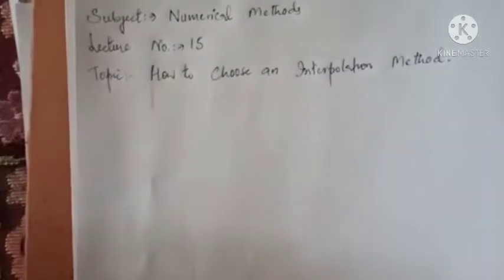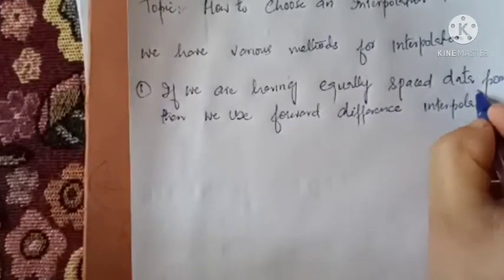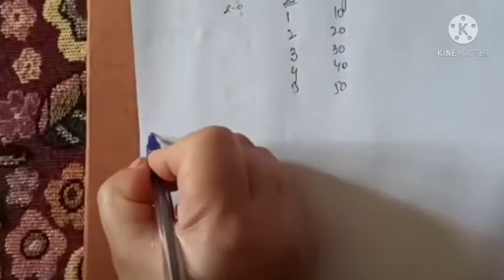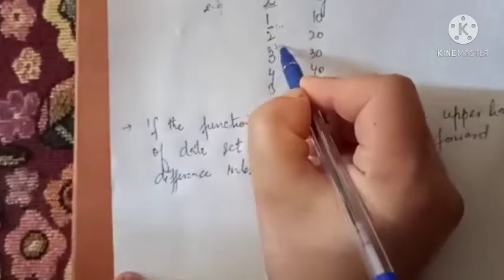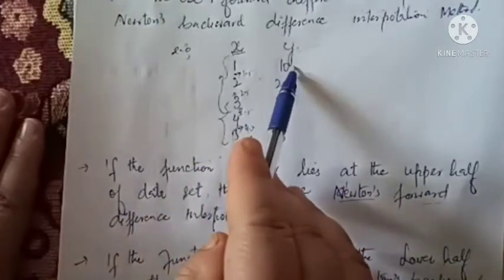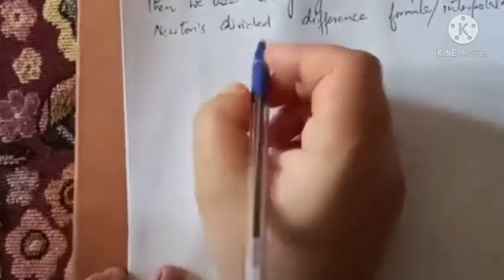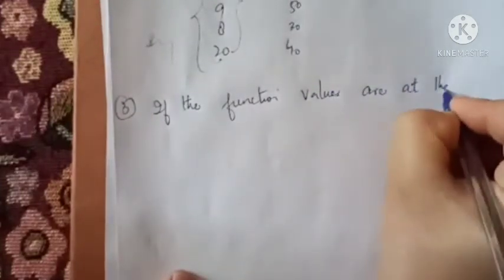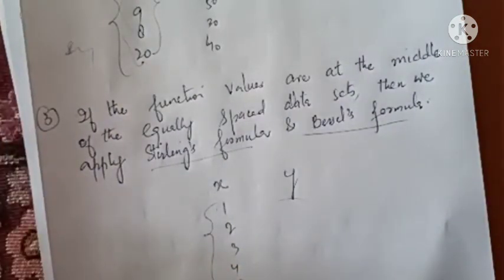How to choose an interpolation method